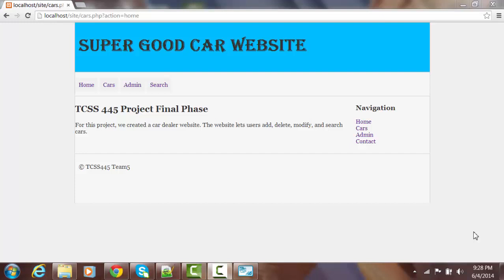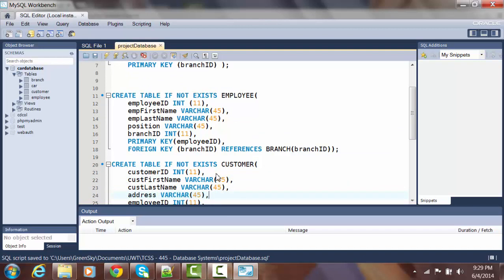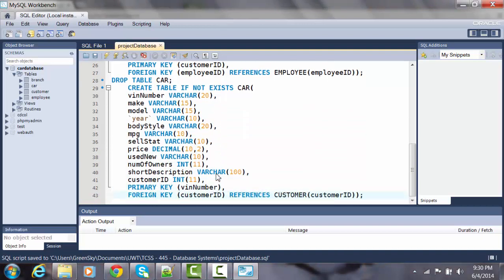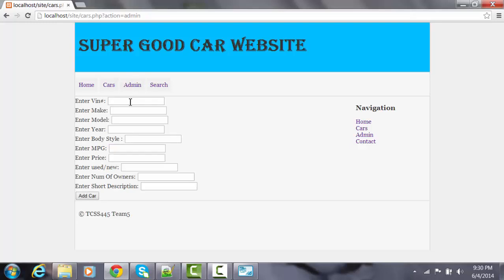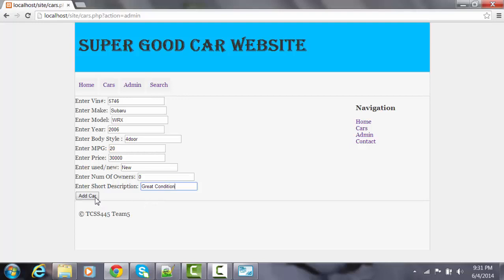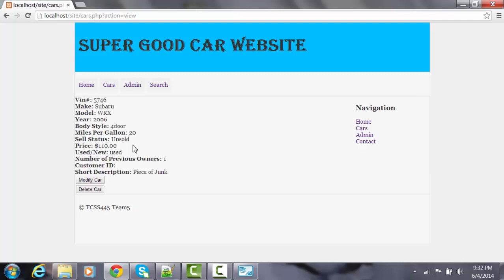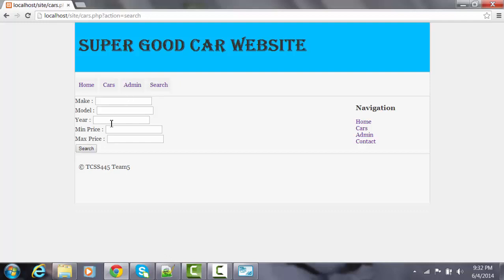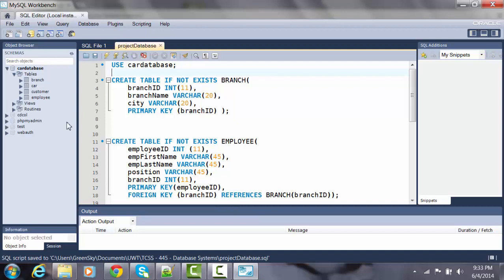TCSS 445 Final Project Team 5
TCSS database Project